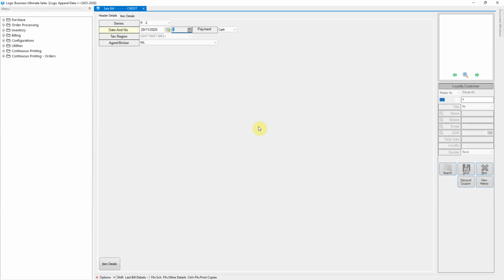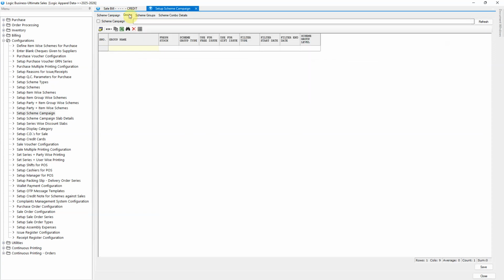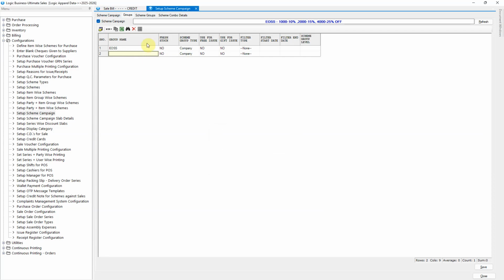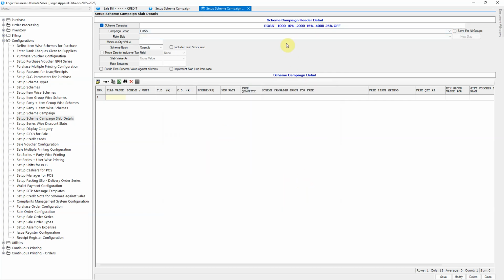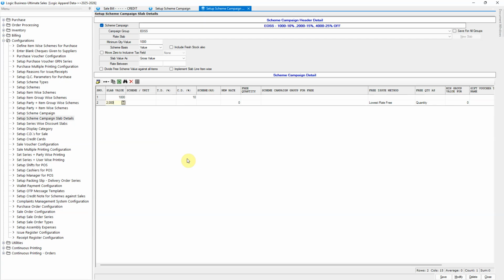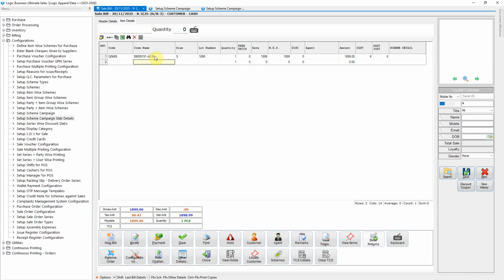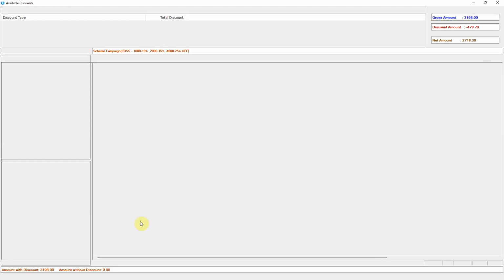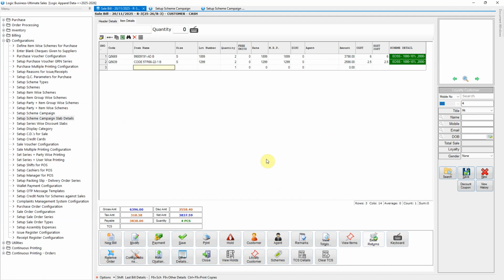How to Set Up a Slab Wise Discount Scheme in Sale Bill ?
In this video, learn how to set up a Slab-Wise Discount Scheme in Sale Bills to apply variable discounts based on purchase quantity or amount within LOGIC ERP Software. This tutorial shows step-by-step configuration, practical examples, and billing results. Perfect for businesses wanting smarter pricing strategies to boost sales and customer satisfaction through automated POS billing.

Boost Revenue with Step-by-Step Slab-Wise Discount Scheme Setup in LOGIC ERP Software!

00:00 – Introduction to Logic ERP & Video Overview

00:11 – Open Setup Scheme Campaign Window
Navigate to Configuration → Setup Scheme Campaign & click Refresh.

00:28 – Create New Scheme Campaign
Enter scheme campaign name & define active date range.

00:37 – Configure Group Options Tab
Select campaign, enter group name, choose scheme group type & save settings.

01:01 – Assign Brand for Scheme
Go to Scheme Groups tab & select brand name to apply scheme.

01:10 – Setup Slab Details in Scheme
Open Scheme Campaign Slab Details window → Select campaign.

01:26 – Define Value-Based Slab Structure
Enter minimum value (₹1000), set scheme basis to Value.

01:38 – Configure Discount Slabs
Slab 1: ₹1000+ → 10% CD
Slab 2: ₹2000+ → 15% CD
Slab 3: ₹4000+ → 40% CD
Save slab details.

02:08 – Testing Scheme in Sales Billing
Open Sales Bill Touch Screen & start a new transaction.

02:17 – Slab Auto-Applicability for ₹1899 Bill
Scheme popup → Apply 10% Cash Discount.

02:37 – Next Slab Trigger Above ₹2000
Bill Again → 15% Cash Discount applied.

02:56 – Highest Slab Trigger Above ₹4000
Apply Scheme → 40% CD auto-applied as configured.

03:23 – Final Summary
Slab-based scheme successfully implemented.